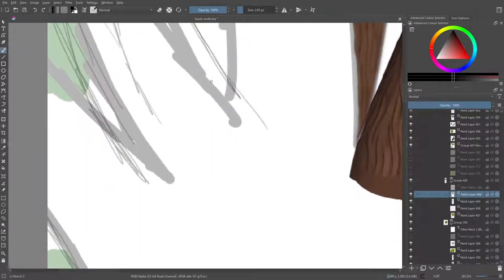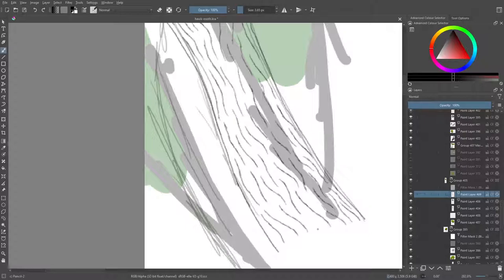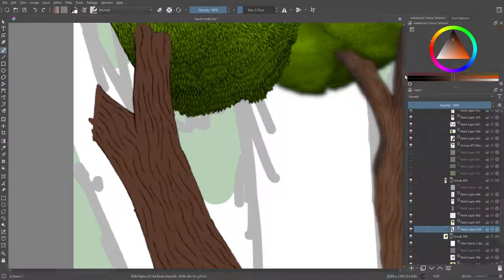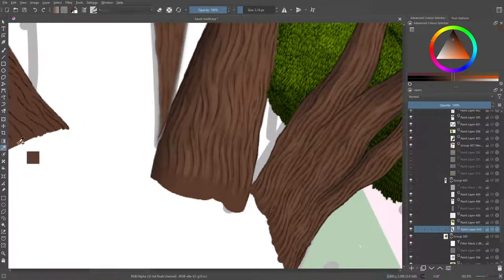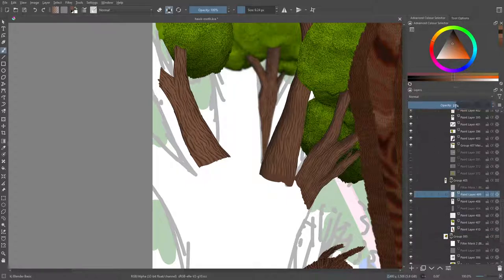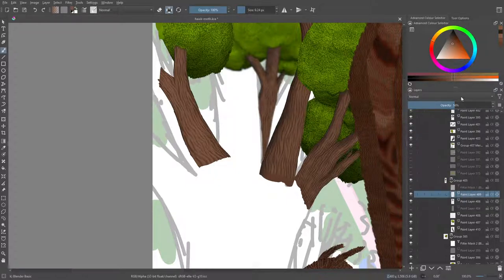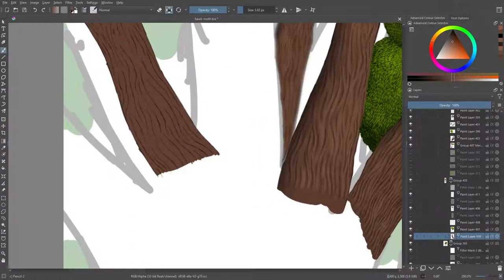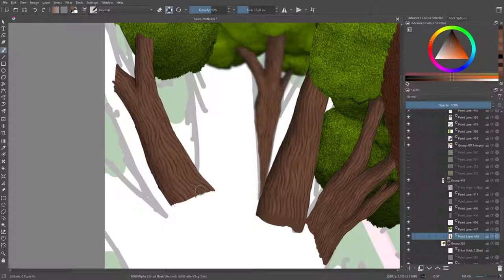Making a Hawk Moth The Project